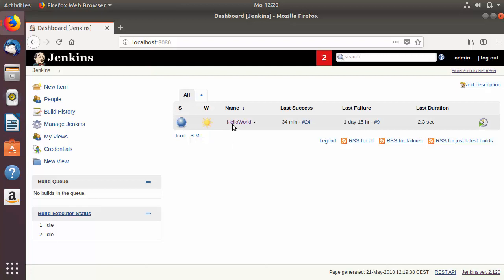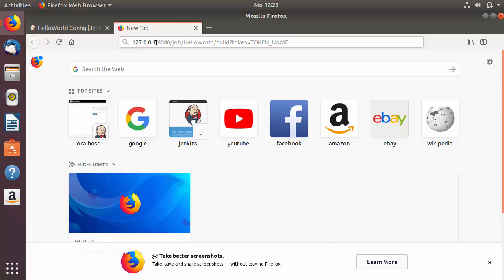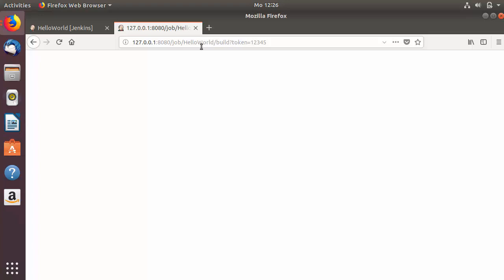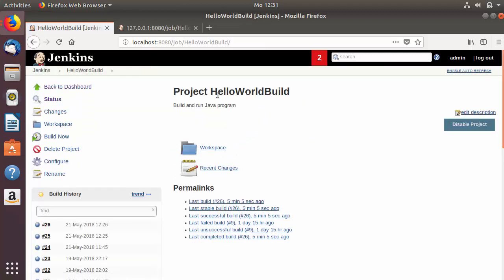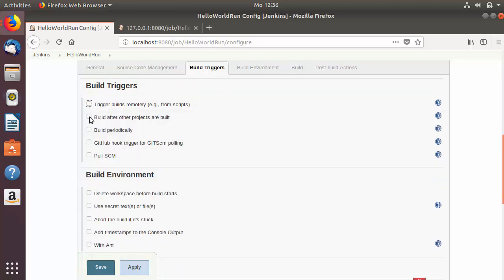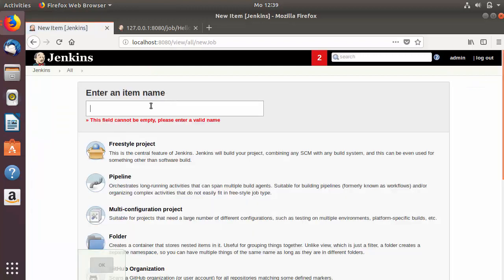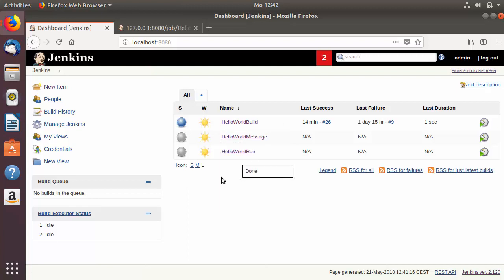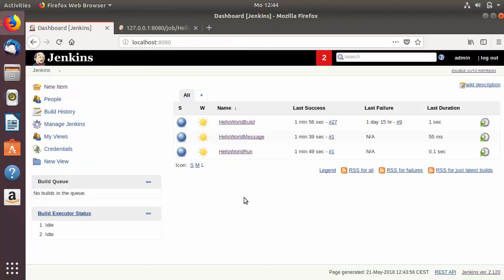Jenkins Tutorial For Beginners - How to Trigger a remote build + Job chaining In Jenkins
In this video I am going to show How to Trigger a remote build and How to  do Job chaining In Jenkins. In addition This video will cover How to rename a Jenkins Job and How to copy Jenkins job configuration from One Jenkins Job to another.